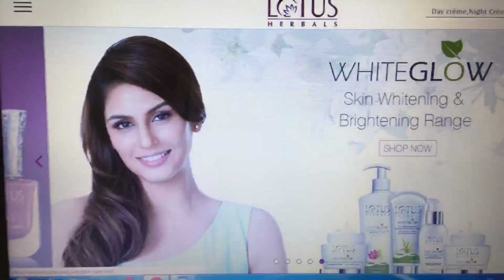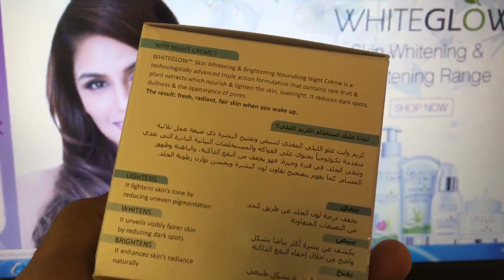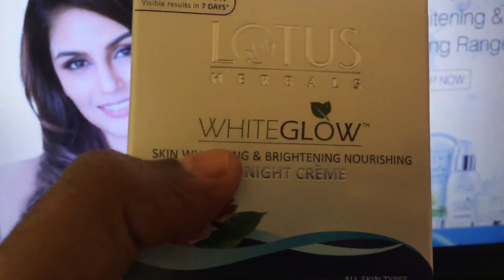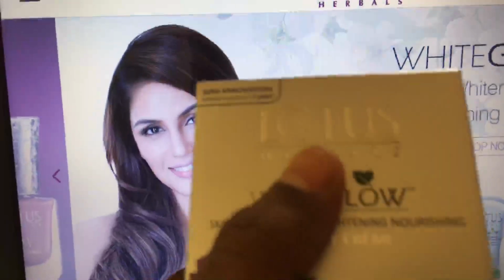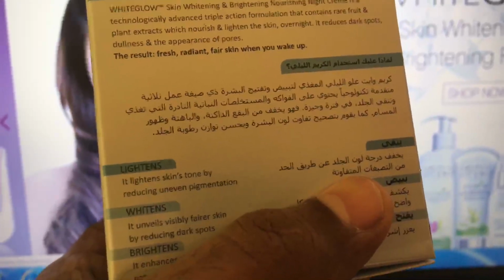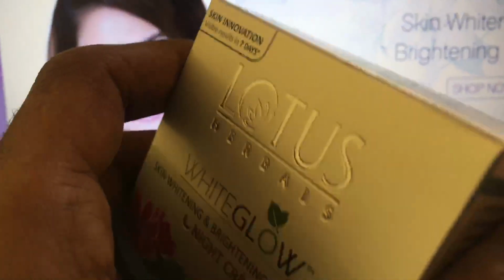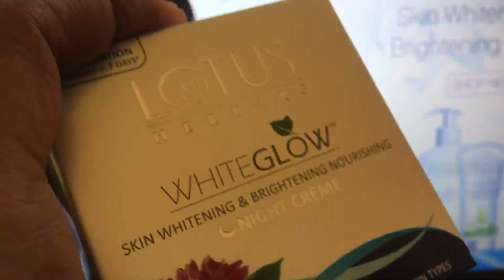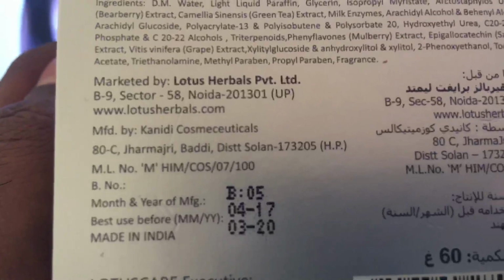Best Face Whitening Cream for men | Lotus Herbals WhiteGlow Skin Whitening Cream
The Lotus Herbals WhiteGlow skin whitening cream details following below.

Quantity: 40 gm and 60 gm.
Item Form: Cream.
Indication : Reduce Black spots,Brightens,Lightens and Whitens.
You can use All Skin Types.
How to use : Wash your face with white glow foam or face wash & pet dry your skin.
Target Audience: Men and Women

Price India Lotus Herbals WhiteGlow Skin Whitening Cream 40 gm : 280 INR
Face wash Lotus Whitening Glow : 100 gm :110 INR